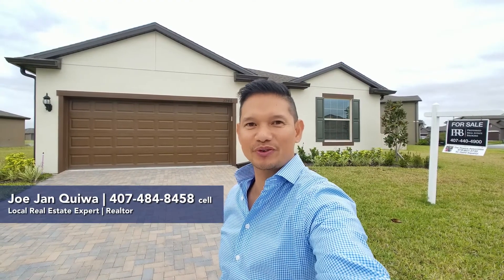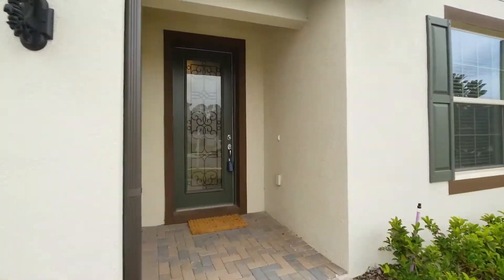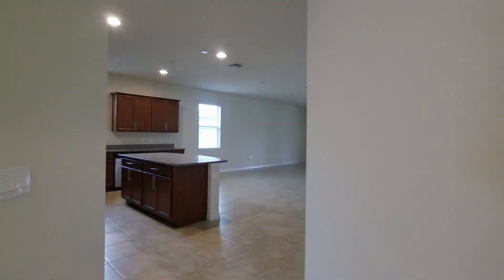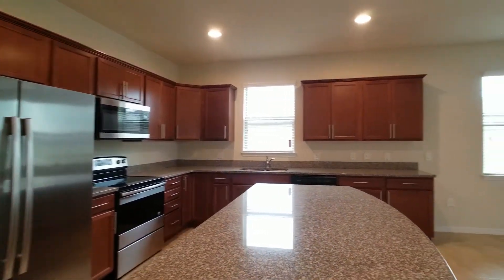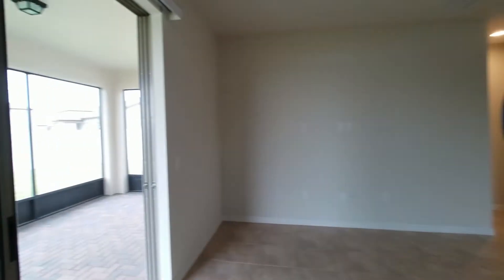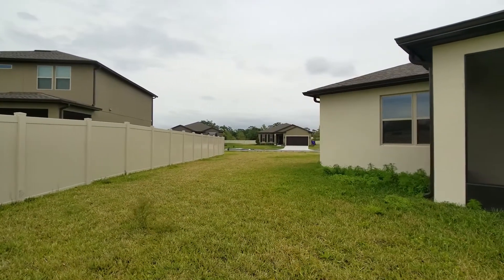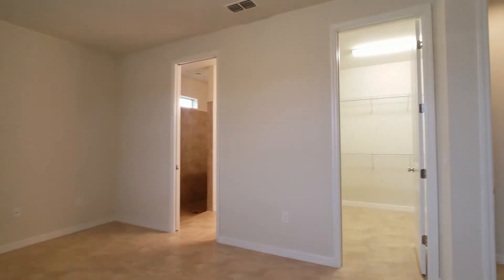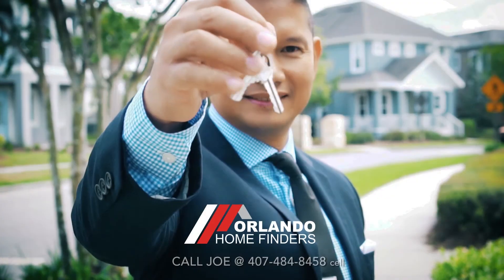3946 Baja Drive, St. Cloud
This is the only Oasis model available in the Whaley’s creek community in Saint Cloud. It is a premium oversized lot with a beautiful pond view. Don’t miss this opportunity come to see me today!!!

Come see this great 3 bedroom, 2 bathroom located in St. Cloud. It has a spacious open floor plan with a flex space that can be converted into a 4th bedroom. It has an oversized lot and I mean OVERSIZED!! It also has that perfect pond view that you would love you wake up to.

Asking Price is $274,900, but it all starts with an offer.